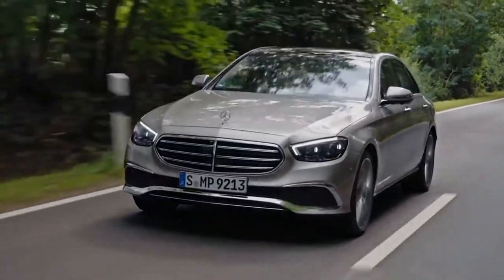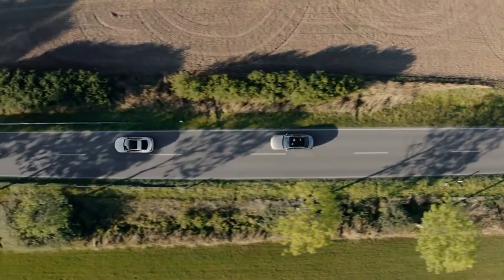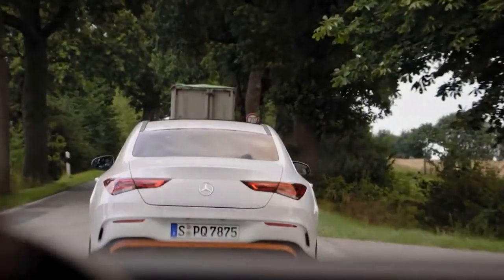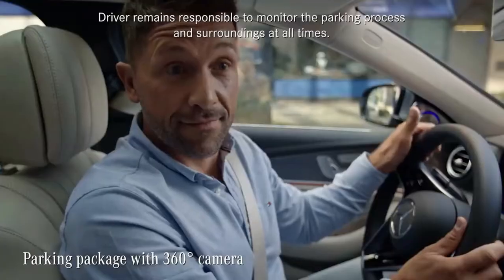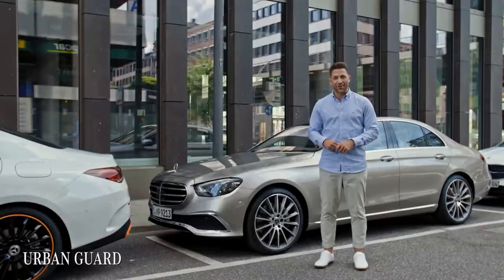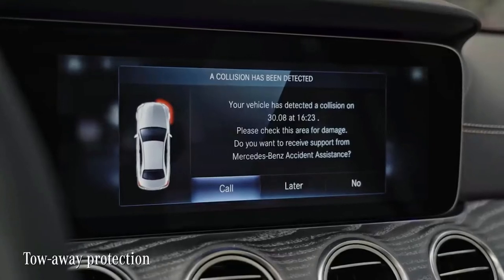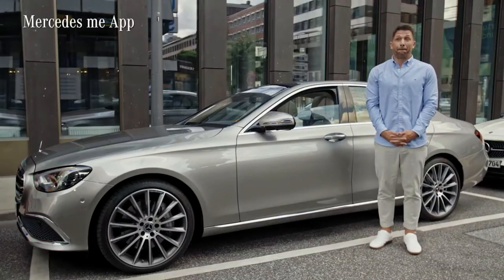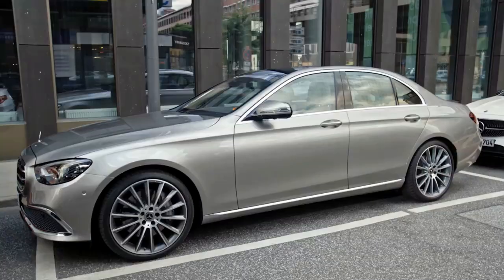Mercedes E-Class URBAN GUARD 2021 - Safety & Assistance Systems - Quick Review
Anyone sitting in the new E-Class will discover a world full of helpful systems and functions that make driving a pleasure.

 the next generation of safety and assistance systems that come straight from the luxury class - and thus belong to the highest standards of active safety in this vehicle segment. The parking package with 360 ° camera and the URBAN GUARD vehicle protection have also been further developed.

Under the name URBAN GUARD, Mercedes-Benz is introducing a new, comprehensive product and optional equipment category for all model series. It bundles together existing and future products for the protection of the vehicle against vandalism and crime. With URBAN GUARD – an intelligent interlinking of hardware and digital solutions – Mercedes-Benz satisfies the worldwide rise in customer demand for security and property protection.

In conjunction with Mercedes me, the two packages URBAN GUARD Vehicle Protection and URBAN GUARD Vehicle Protection Plus enable all-round monitoring of the parked vehicle. URBAN GUARD comprises an anti-theft alarm system, tow-away protection with visual and audible warning in case of a detected change in position, an alarm siren, interior monitoring (triggered by movement in the interior) and preinstallation for theft and parking collision detection. In the case of the latter, the vehicle sensors register when the parked and locked vehicle is bumped or towed – or when someone attempts to break into the vehicle. If the service is active, the driver immediately receives detailed information via the Mercedes me App. By means of a push notification, he/she finds out how severe the parking damage is and in which area of the vehicle it occurred, for example. As soon as the vehicle is restarted, this information also appears once in the central display.

URBAN GUARD Plus is also able to locate stolen vehicles. In case of theft, this also makes it possible to recover the vehicle even if the thief has deactivated the vehicle tracking function, for example. This takes place in cooperation with the police. Parking collision recognition in the new S-Class uses camera images from the Parking package with 360° camera to visualise the vehicle's surroundings, e.g. when a collision has occurred. When a collision is detected, each camera takes three images within a few seconds. These images can be viewed in the central display. The accident can therefore be reconstructed with time and place.

Further services are planned for the URBAN GUARD Plus package. These include emergency deactivation of the electronic keys, expected to be available from mid-2021. In the event of loss or theft of the vehicle keys, this enables the customer to deactivate them via the Mercedes me App to prevent any misuse. The keys can also be reactivated via the Mercedes me App.

Individual services from the URBAN GUARD Plus package can be booked subsequently via the Mercedes me Store, e.g. assistance after vehicle theft.

Vehicles with an URBAN GUARD package bear a special label. This warns potential thieves that the vehicle is specially protected.

👉Everyday new video uploaded about cars.